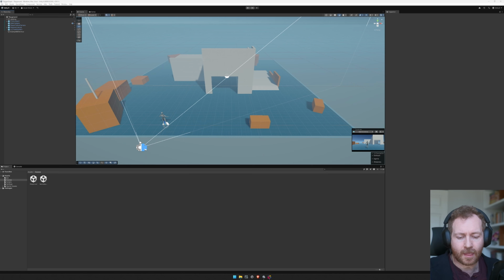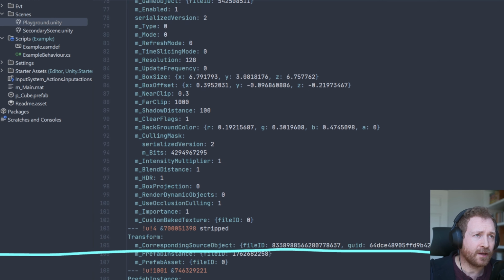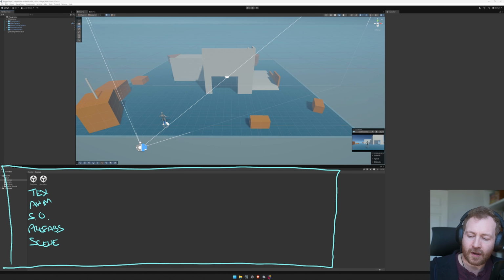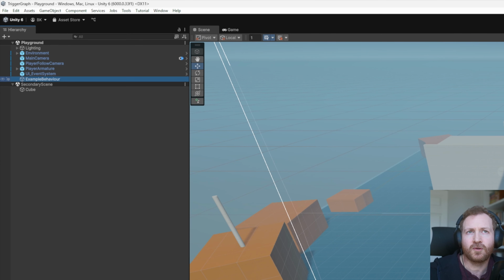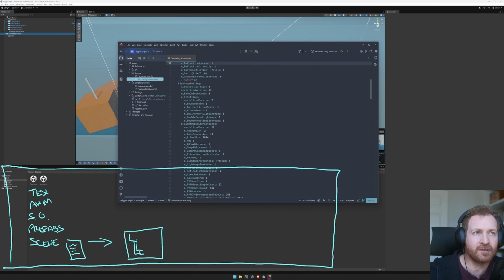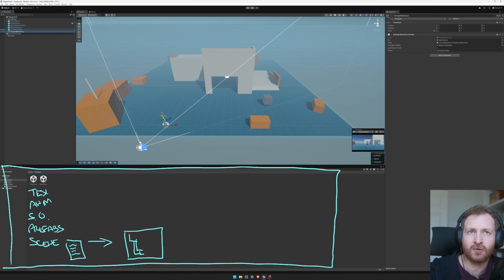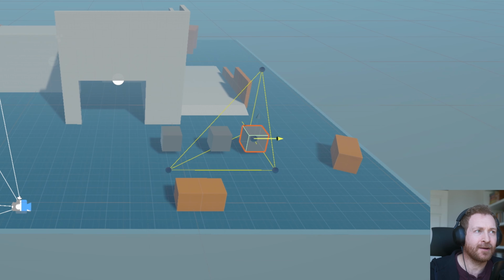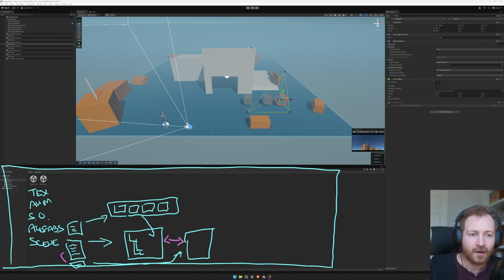Unity Fundamentals - Scene Contexts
Trying out unscripted videos. I feel I didn't explain things very well or missed a bunch of things I meant to mentions, but I think the best way to improve is to just do it and get it out there.